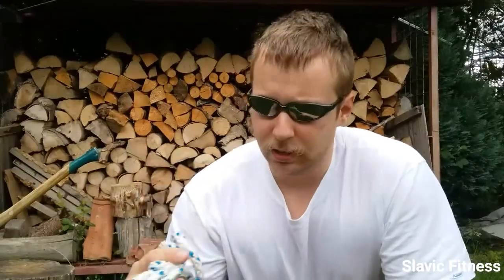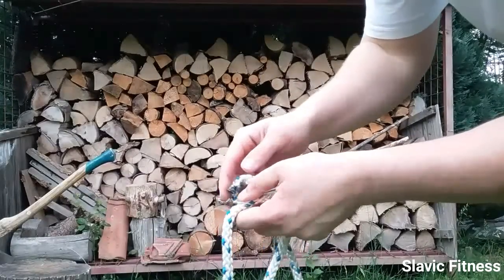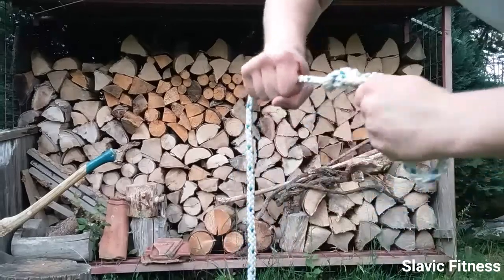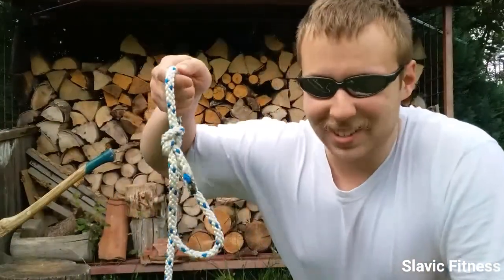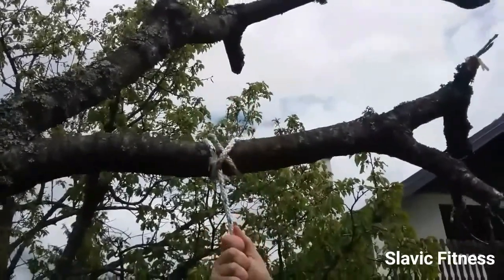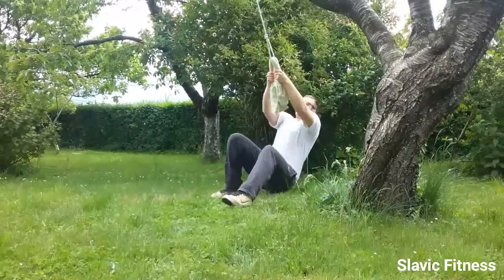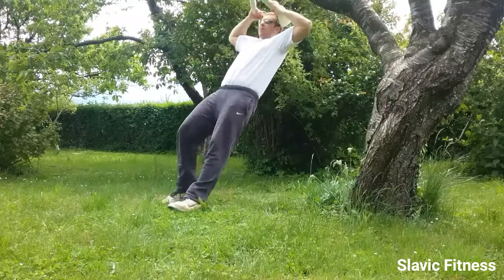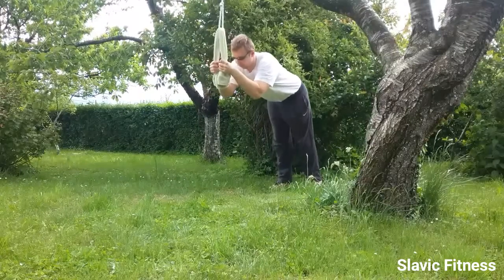Slavic suspension trainer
Here is an interesting thought. Say you find yourself in the middle of nowhere with a basic piece of rope in a survival kit. Is it possible to use this rope to aid you in your workout routine? Well, let us see what this quack has to say about that...